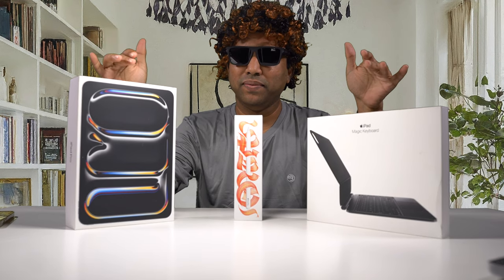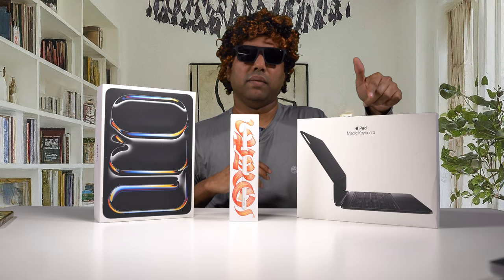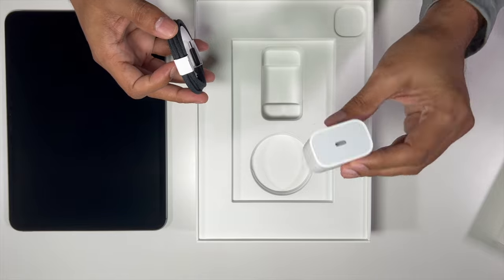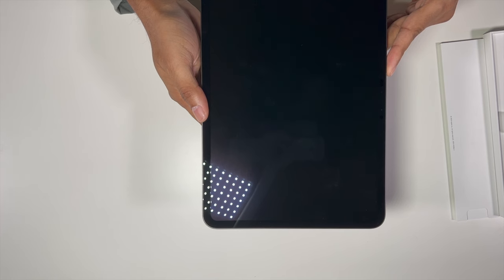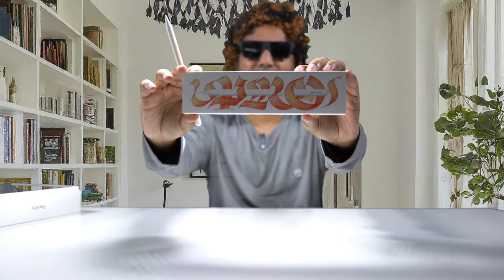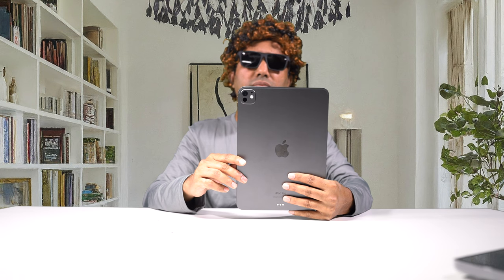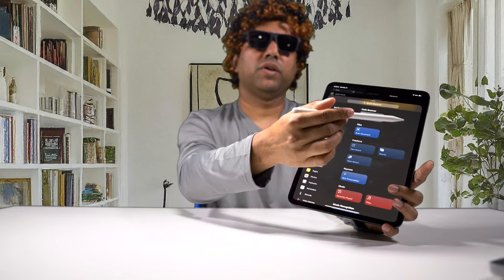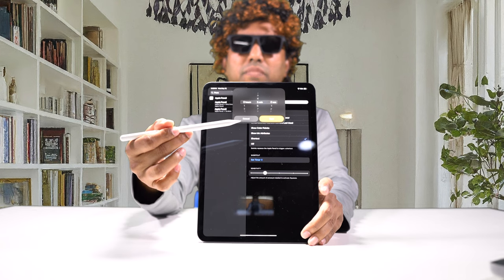REVIEW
This is an unboxing and review of the newly released iPad Pro M4 model for year 2024.  Also reviewed are the new Apple Pencil Pro and the Magic Keyboard for iPad Pro.

NEW IPAD 2024 MODELS:
iPad Pro M4 11 inch
iPad Pro M4 13 inch
iPad Air 11 inch
iPad Air 13 inch

IPAD 2024 MODEL ACCESSORIES:
New Apple Magic Keyboard for iPad Pro M4 13 inch
New Apple Magic Keyboard for iPad Pro M4 11 inch
New Apple Pencil Pro (Supports iPad Pro M4 and iPad Air M2)
Apple Pencil USB-C (Supports iPad Pro M4 and iPad Air M2)

Spigen Screen Protector for iPad Pro 11 inch
Spigen Screen Protector for iPad Pro 13 inch
Spigen Ultra Hybrid Pro case for iPad Pro 11 inch
Spigen Ultra Hybrid Pro case for iPad Pro 13 inch
Spigen Rugged Armor Pro case for iPad Pro 11 inch
Spigen Rugged Armor Pro case for iPad Pro 13 inch
Spigen Air Skin case for iPad Pro 11 inch
Spigen Air Skin case for iPad Pro 13 inch
Transparent Minimalist Case for iPad Pro 13 inch
Transparent Minimalist Case for iPad Pro 11 inch

How to get Audio out of iPads?:
Via Bluetooth Wireless:
AirPods Pro (2nd Generation)
AirPods (3rd Generation)
AirPods (2nd Generation)
For Wired 3.5 Headphones:
USB-C to 2.5mm Adapter

OLD MODELS:
iPad 10th Generation
Magic Keyboard Folio for iPad 10th Generation
iPad 6th Generation

0:00 Intro
0:34 Introducing New iPad and Accessories
1:30 Unboxing iPad Pro
2:47 Unboxing Pencil Pro
3:42 Unboxing Magic Keyboard
5:46 Install Magic Keyboard
7:48 What's with the graphics in box?
8:35 What's New?
16:21 Pencil Pro What's New and Setup
18:33 OLED Screen Comparison
22:08 BENCHMARK SCORES
24:54 Pros - Who should buy one?
25:53 Cons - Who should avoid?
31:49 Conclusion